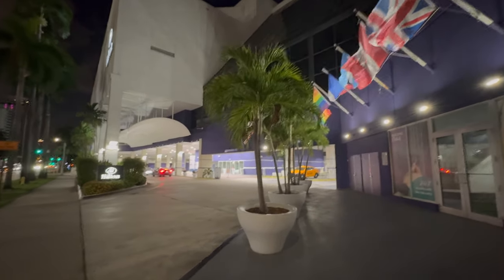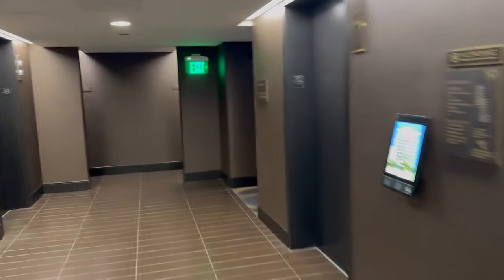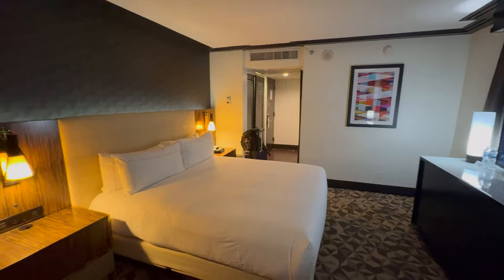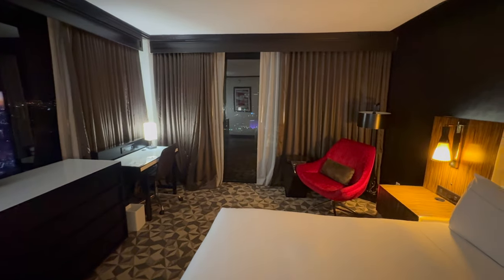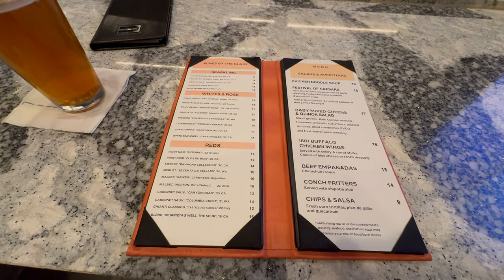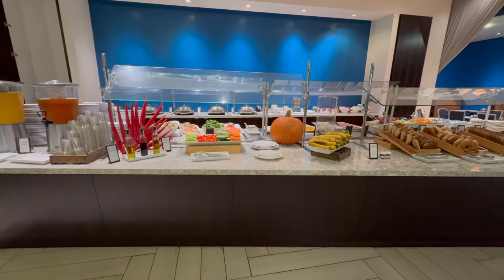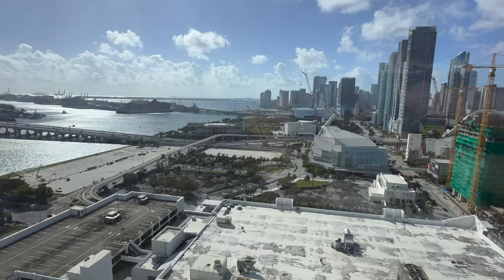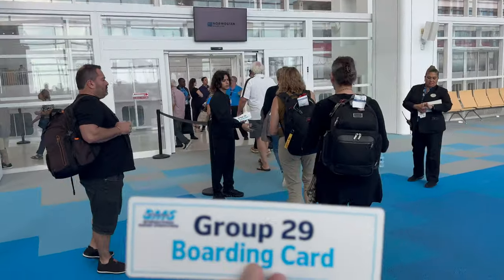Great Miami Hotel for a Cruise!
Stayed at the Hilton Miami Downtown before my transatlantic cruise aboard Norwegian Cruise Lines (NCL) Encore. Beautiful hotel close to the Port of Miami.